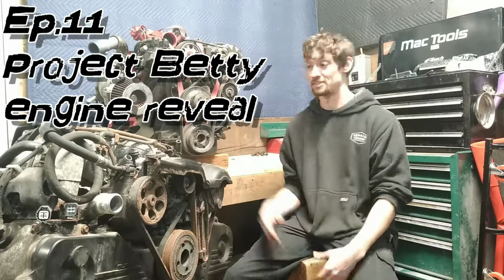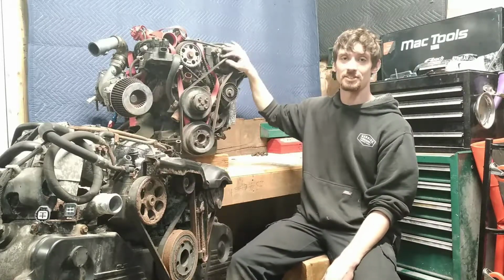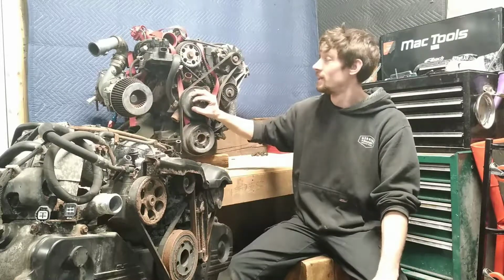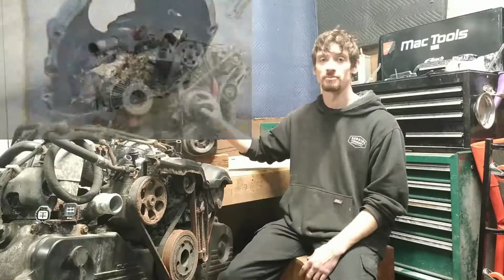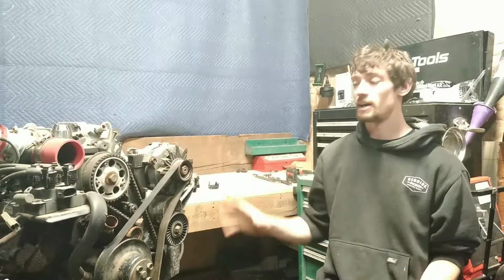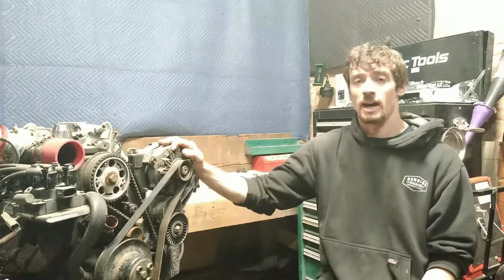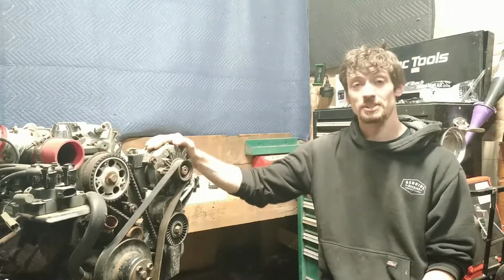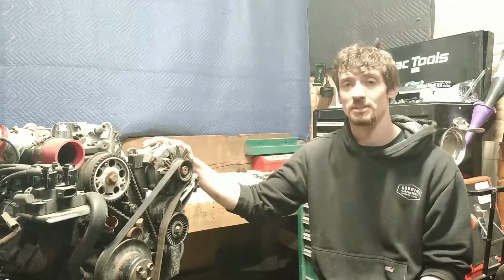Ep.11 Project Betty engine reveal. Engine stand swap.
On this episode be of Kyle's Garage, we do an engine stand swap, and find out what will be powering this 90' Ford bronco II...